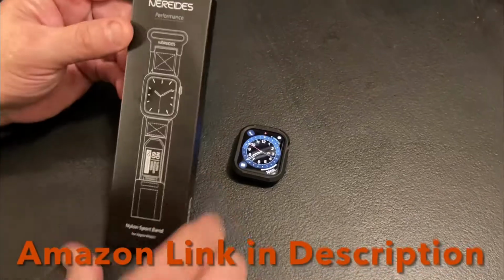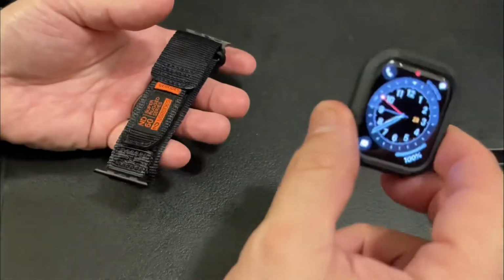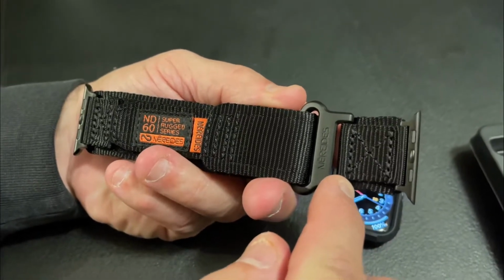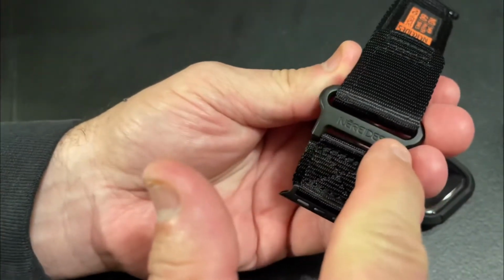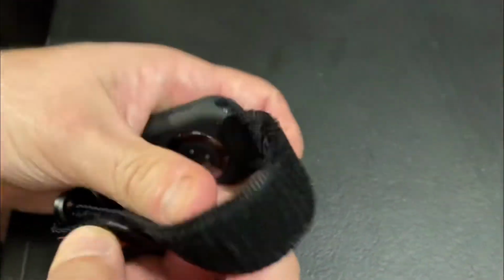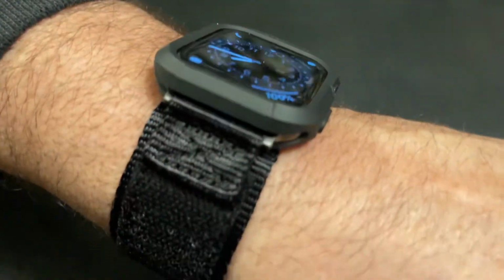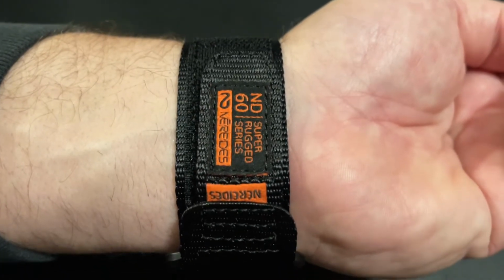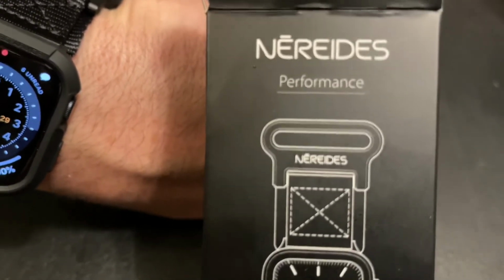Best Rugged Band for Apple Watch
Nereids makes the best Military Style Navy Seal inspired Apple Watch Band currently on the market.  Double stitching along with high composite polymer compliment the rugged nylon sport strap.

Amazon Link for band
Amazon link for Spigen Rugged Armor Protector Case